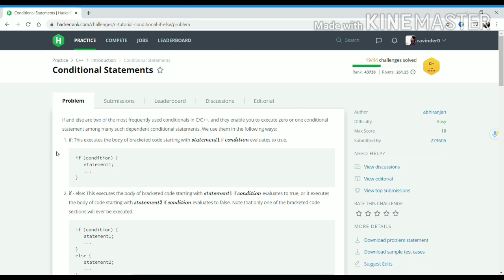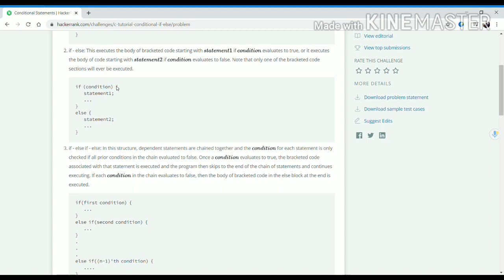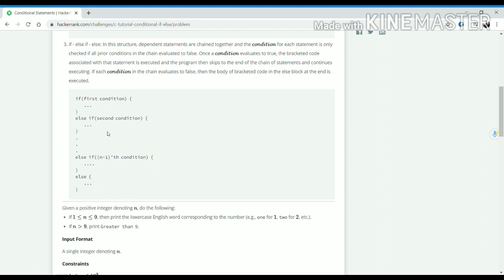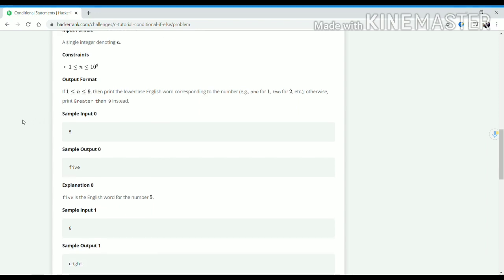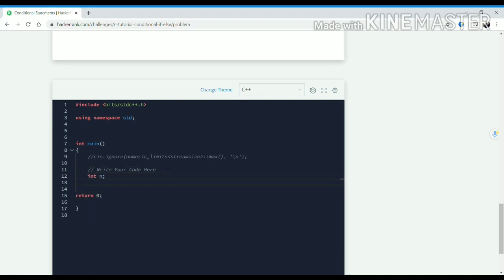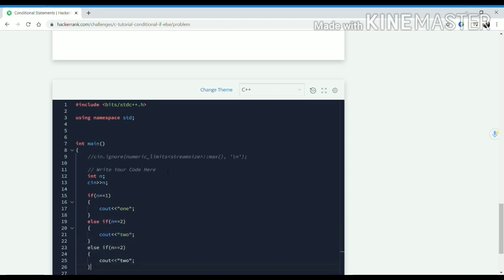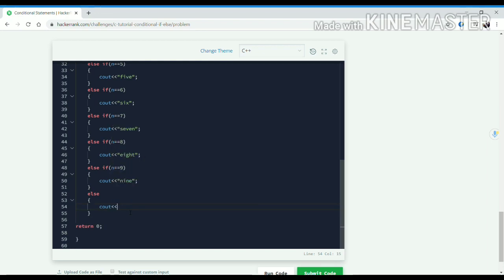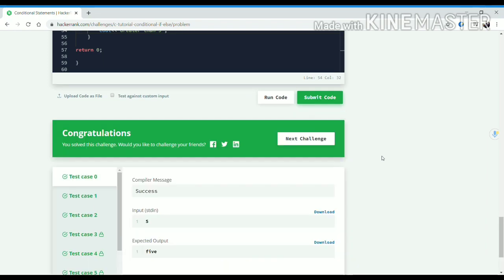4.Conditional Statements in C++ || Hackerrank solutions.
Hackerrank C++ solutions.
Become a 5 STAR C++ coder.

"Conditional Statements IN C++"

This video series will help you guys learn and solve C++ problems with ease.

clear your C++ basics.